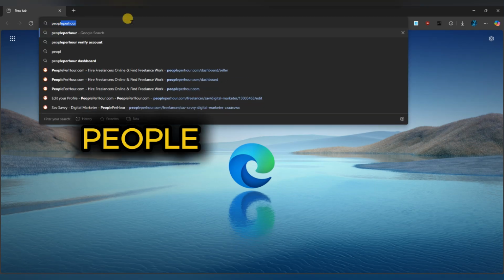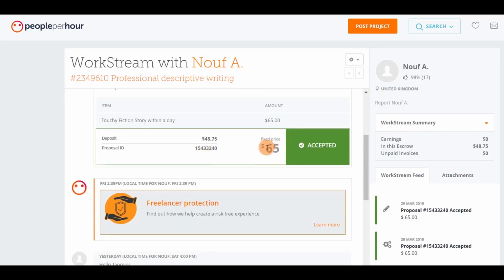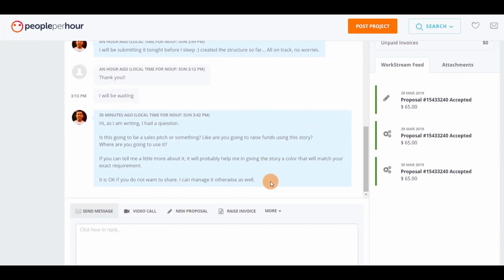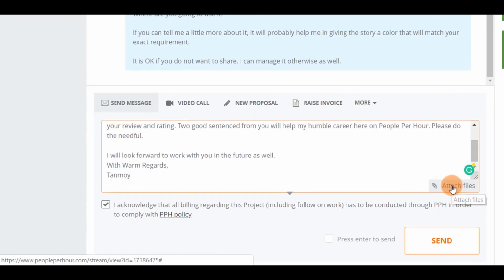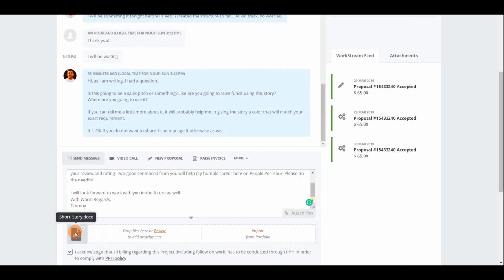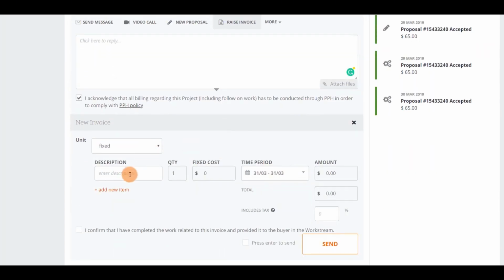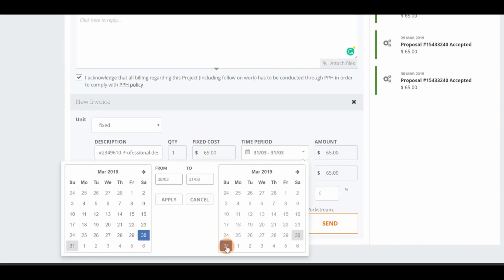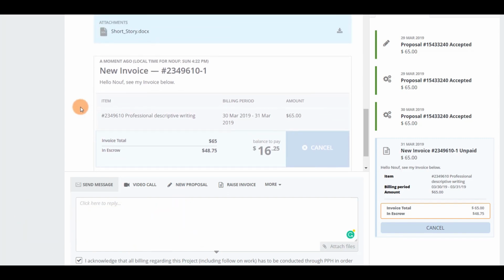How to Deliver Projects on Time in Peopleperhour 2025?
Want to keep your clients happy and maintain a strong freelance reputation? Learn how to deliver projects on time in PeoplePerHour with practical tips for time management, task organization, and staying on schedule. This step-by-step guide helps you complete projects efficiently and professionally.

PeoplePerHour is a global freelance platform connecting talented professionals with clients seeking quality work. Timely project delivery boosts your ratings, builds trust, and increases your chances of getting repeat clients.

👍 Like this video if it helps you improve your project delivery.